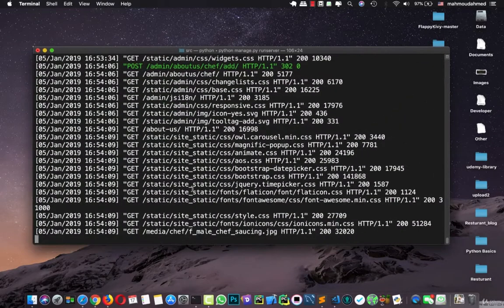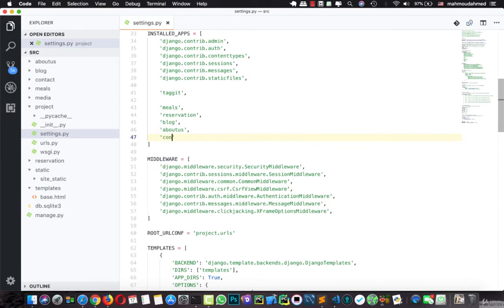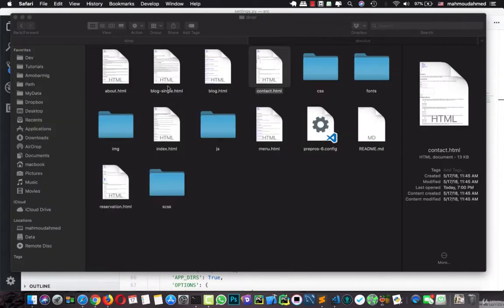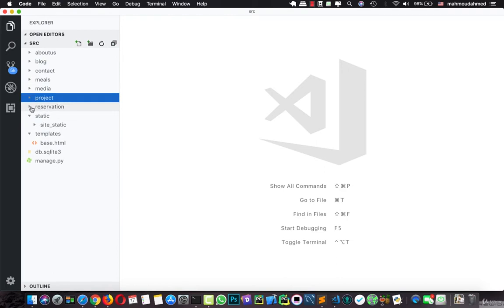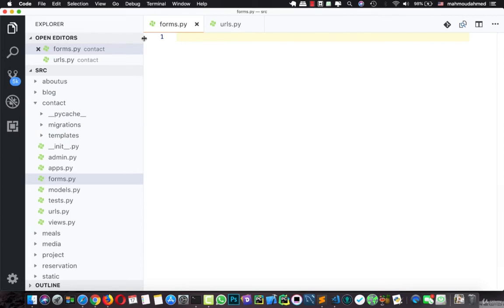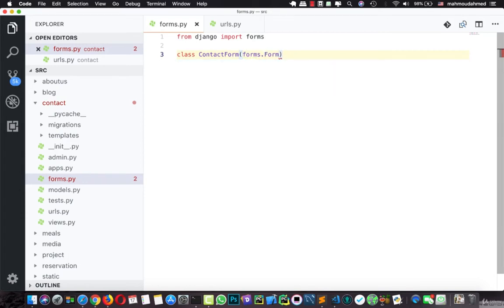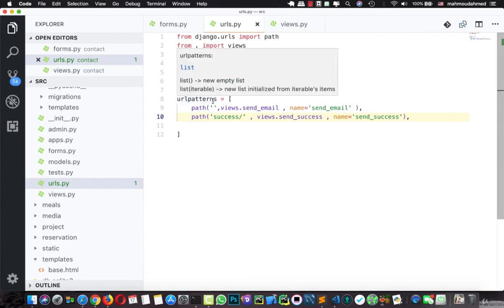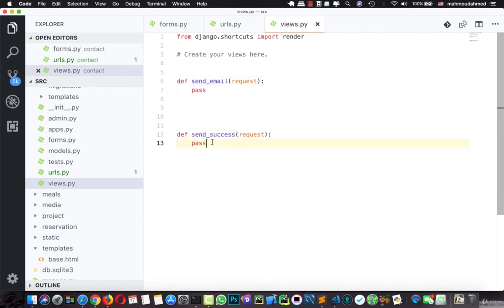Adding Contact Form Part 1 | Build A Restaurant Site With Python and Django